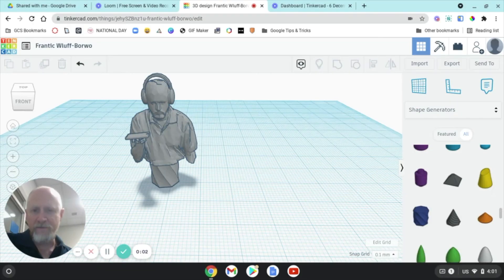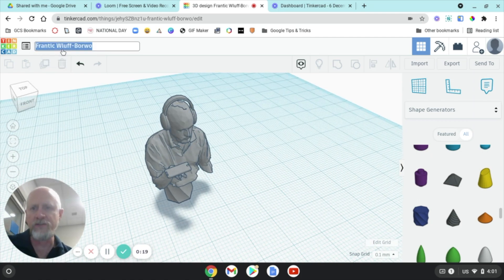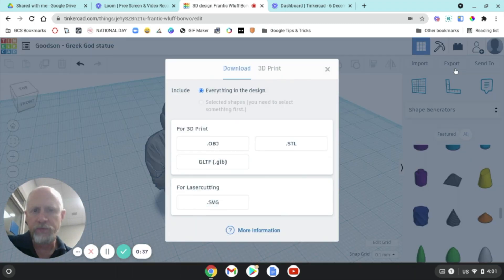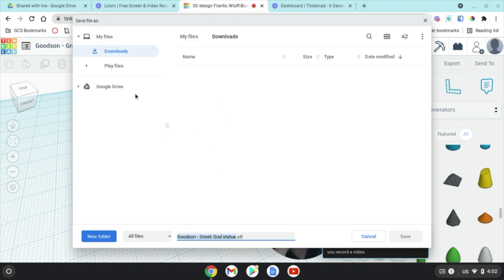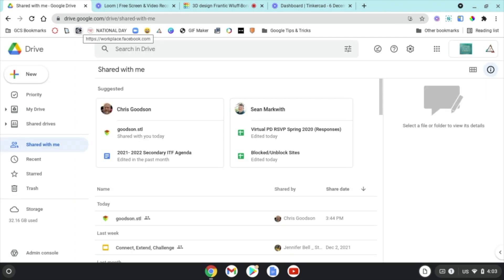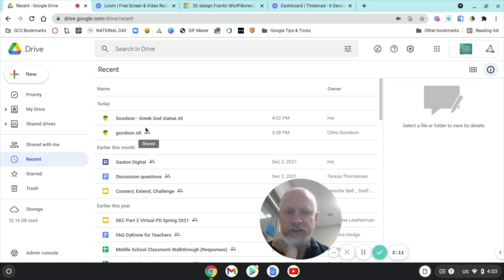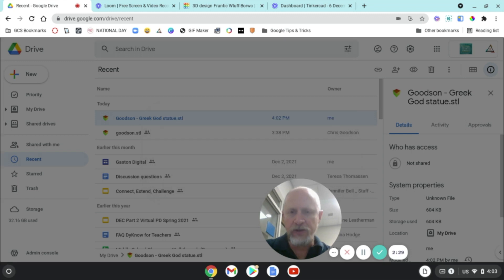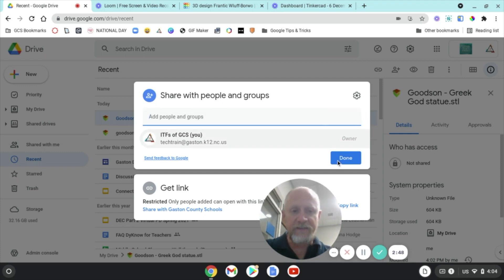Tinkercad export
This video will show you how to export a finished model in Tinkercad to your Google Drive as an .stl file.